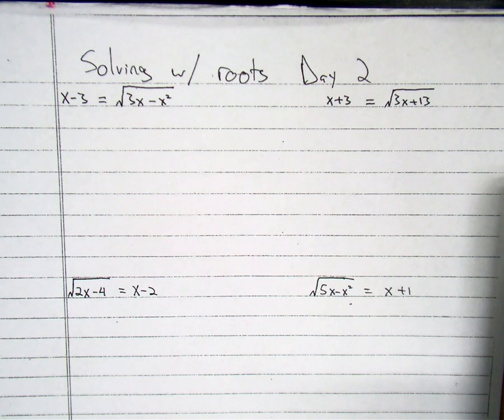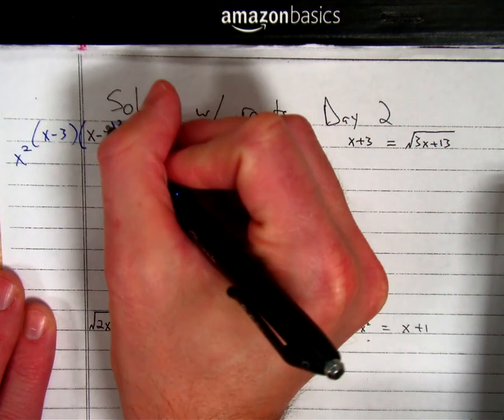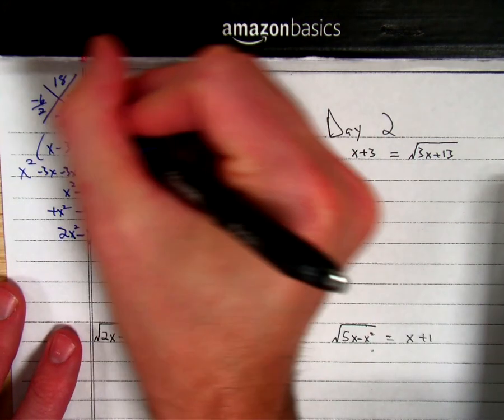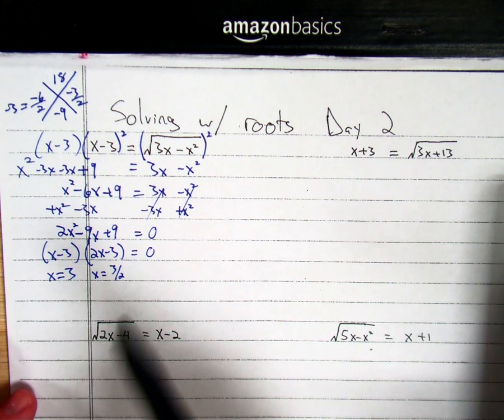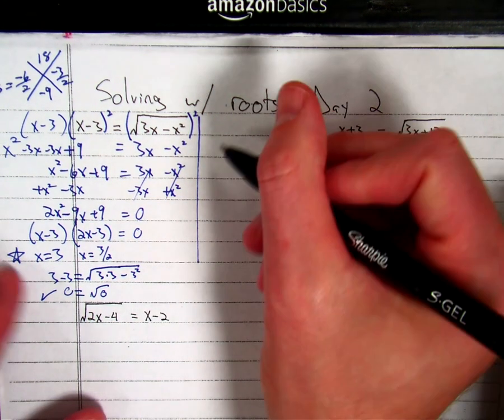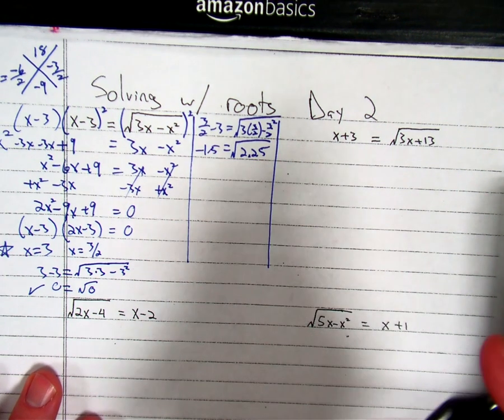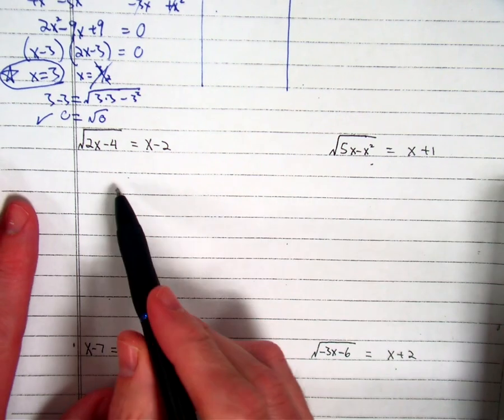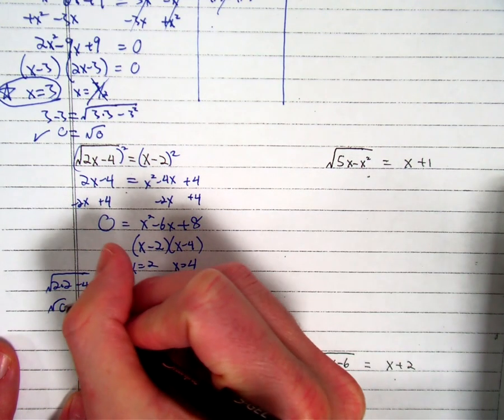Handke Algebra 2 - Unit 6 Lesson 7 - Solving with Radicals 2 WS Help